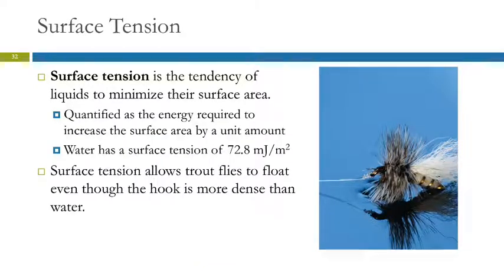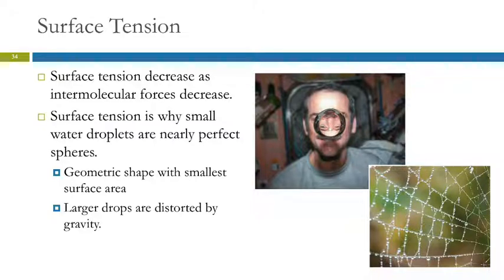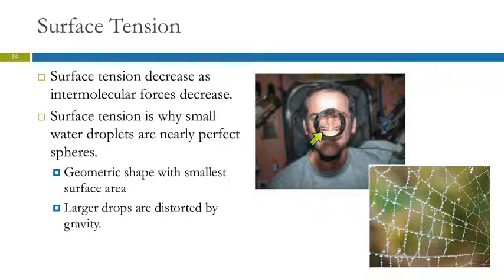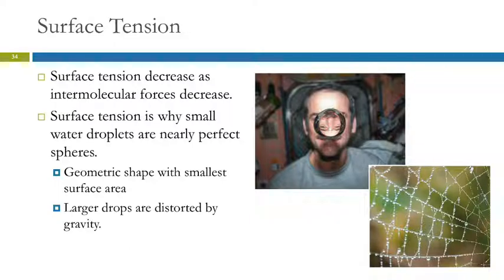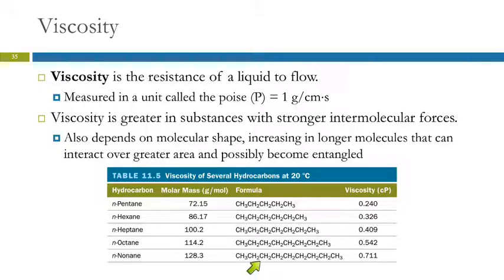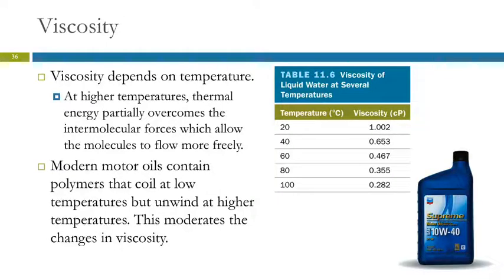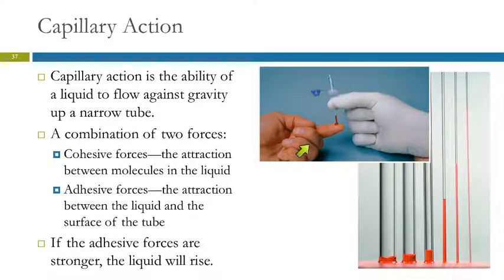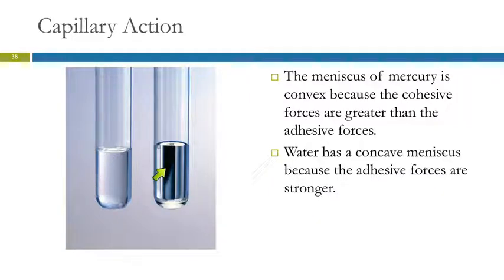11.4 Intermolecular Forces in Action: Surface Tension, Viscosity, & Capillary Action